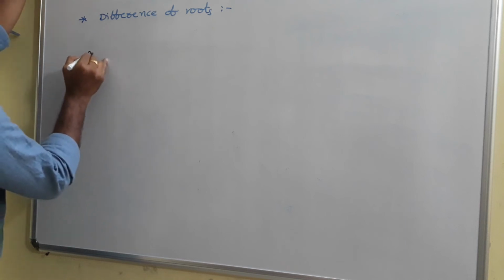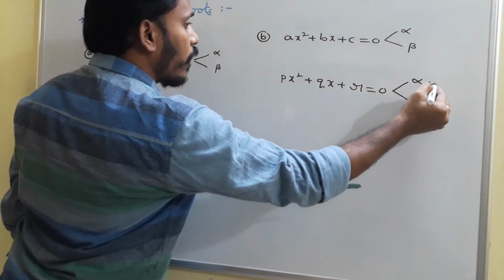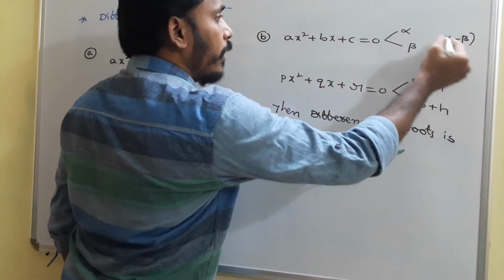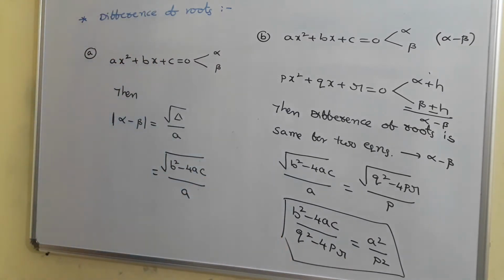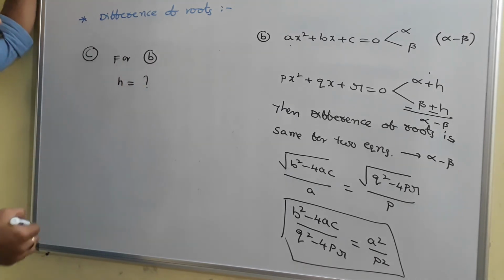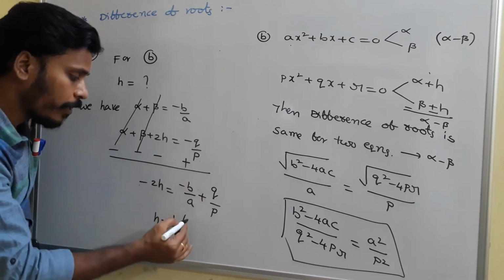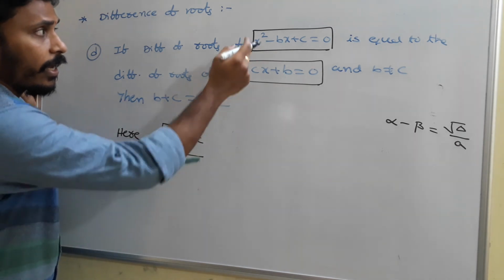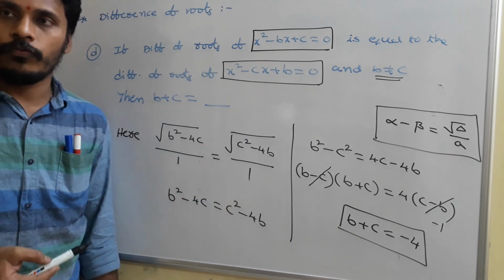Difference of roots